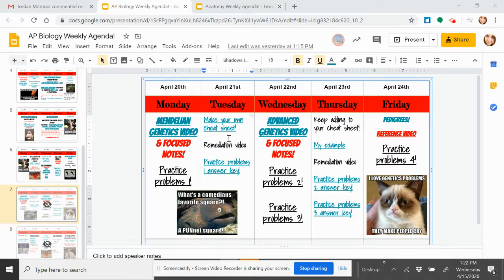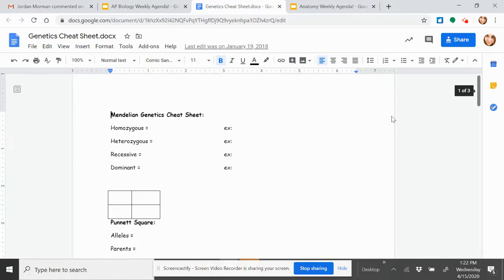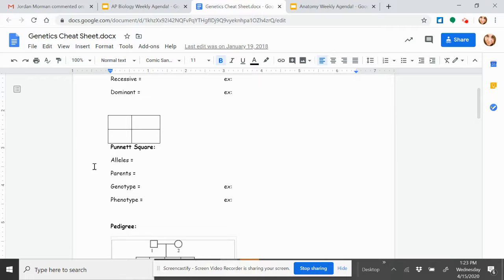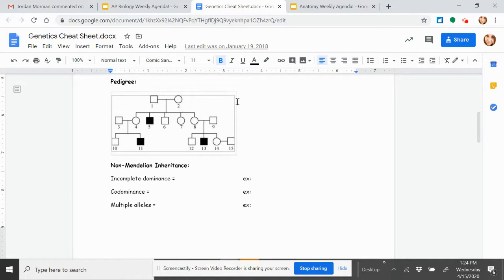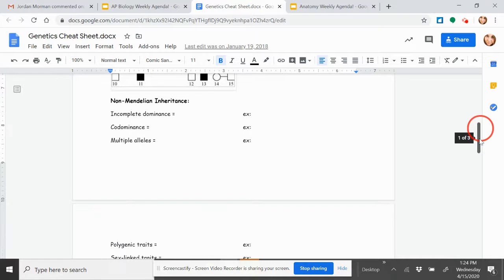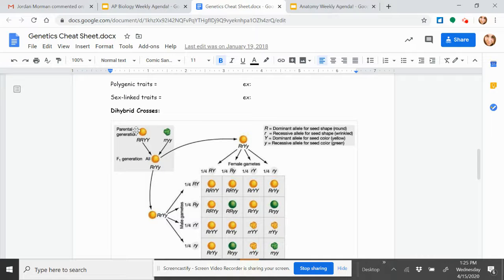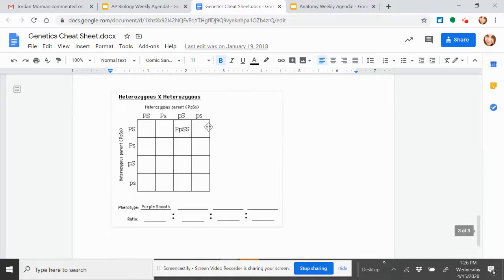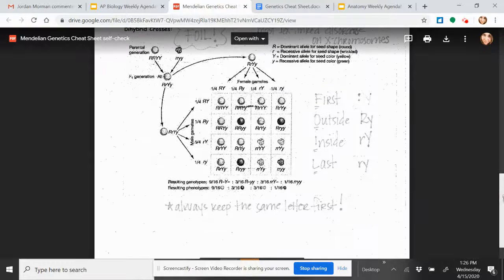How to Create Your Own Mendelian Genetics Cheat Sheet!